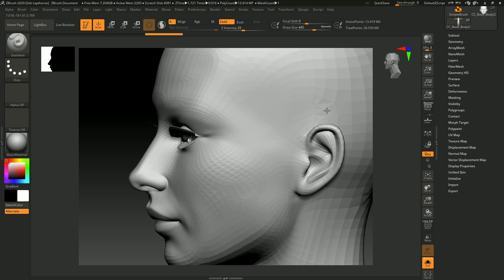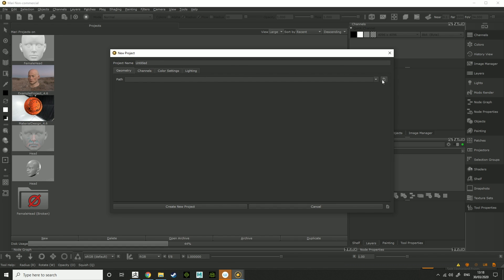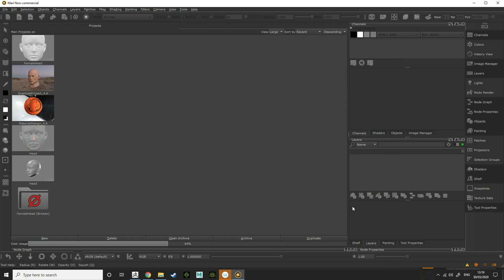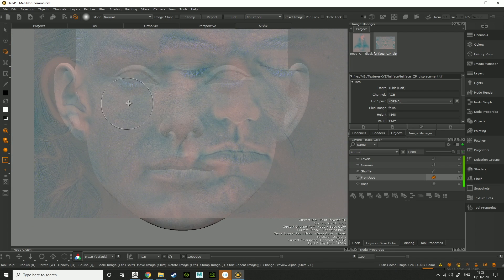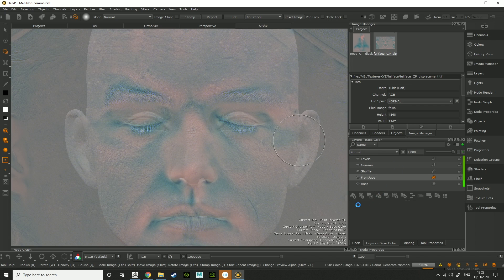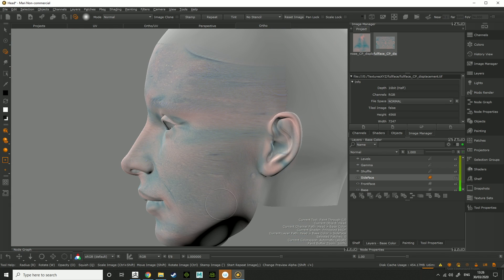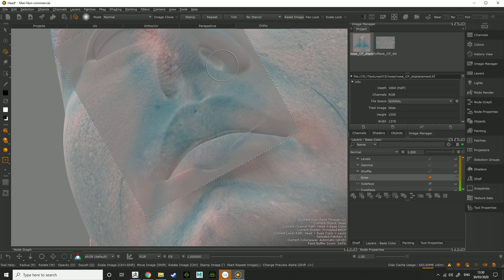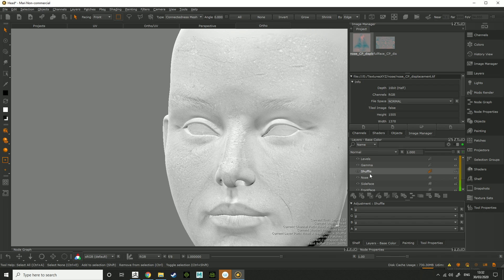Mari to ZBrush Workflow - Texturing XYZ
This describes and explains how to export texturing XYZ full face maps from Mari to ZBrush as displacement maps with the three levels of details that texturing XYZ maps give you.